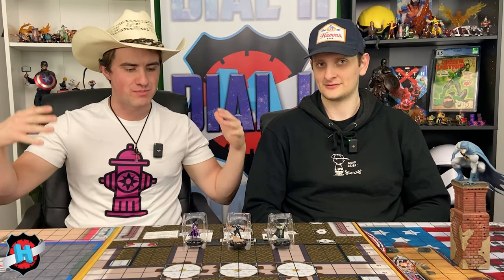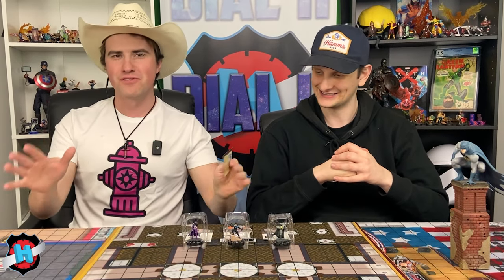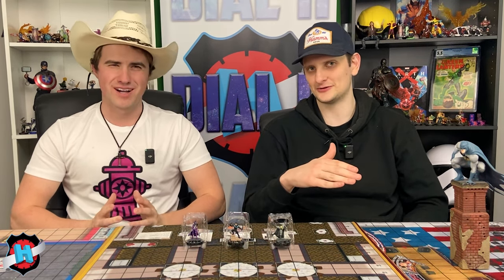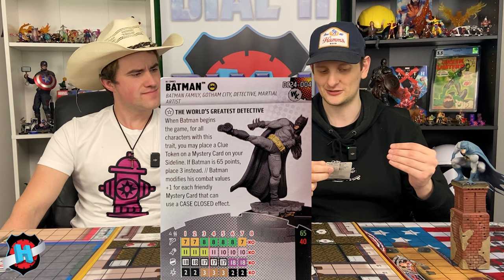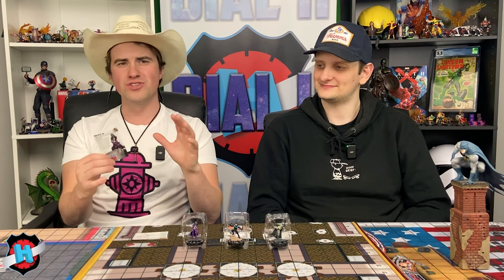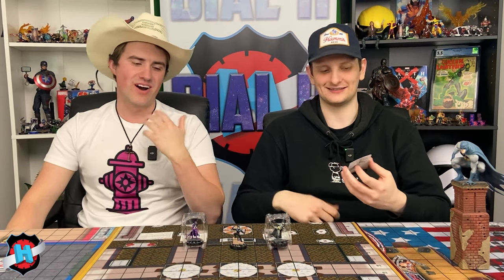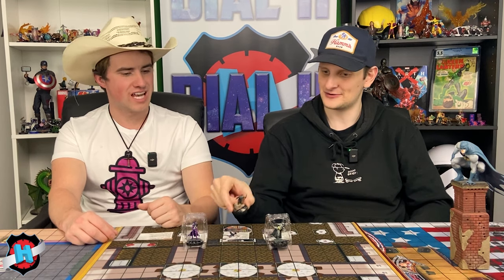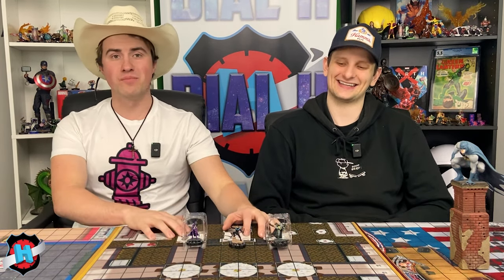Heroclix SPOILER/GIVEAWAY: Batman Cry For Blood 2024 (CLOSED)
The Cry For Blood OP Kit is releasing in January of 2024, and you have a chance to win this full set before anyone else!